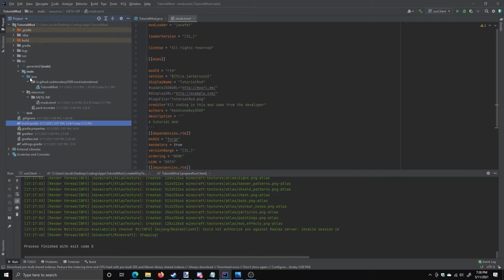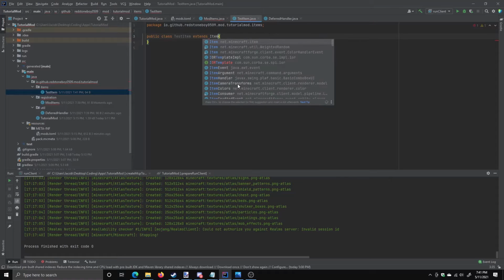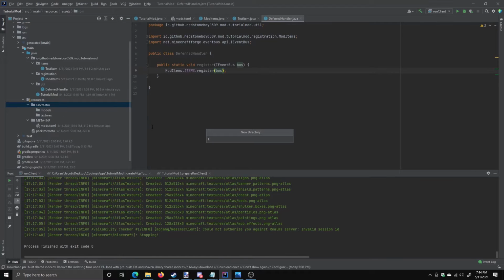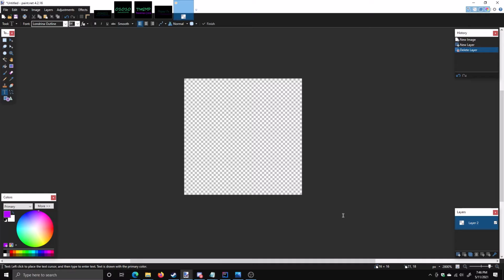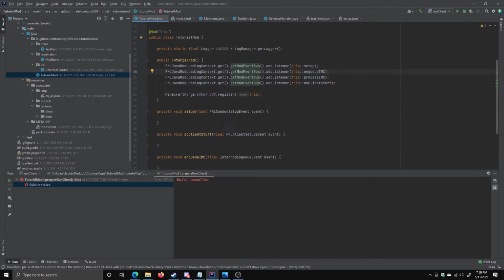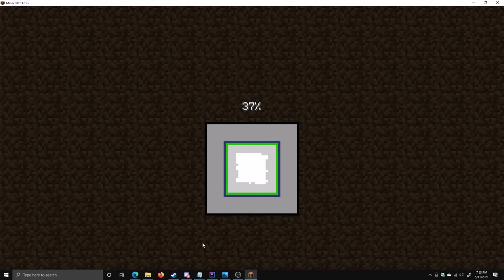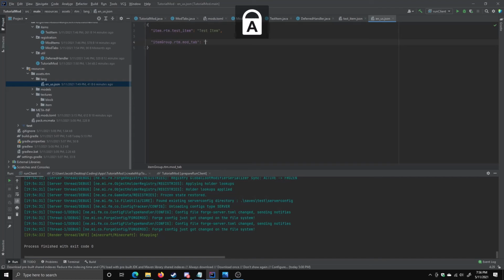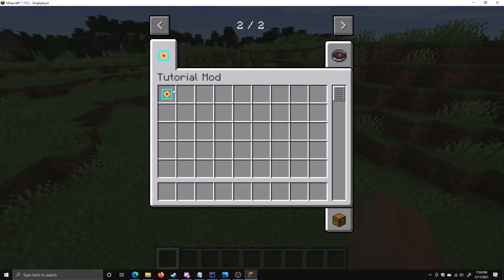Player 1's Modding Tutorials | Ep. 2 | Items and Creative Tabs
Player 1's Modding Tutorials continues! This time it's about items and creative tabs.

Credits:
Intro (Template): ϟRindell~Spark~Wolfϟ on Panzoid (panzoid.com)